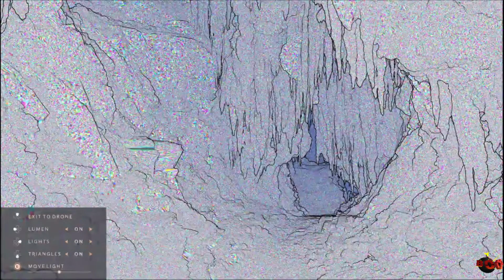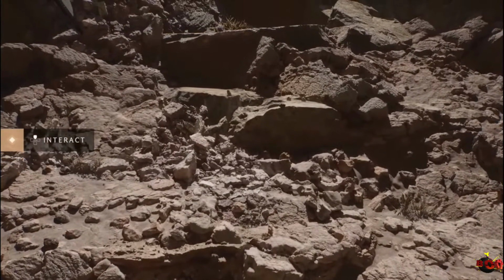Unreal Engine 5 - Saiu a Primeira Gameplay No PS5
A Epic Games anunciou o lançamento da Unreal Engine 5 em 2021, introduzindo sistemas chamados de Nanite e Lumen. Junto, mostrou uma demo de gameplay rodando diretamente, em tempo real, num PS5 dev kit.

Neste vídeo mostro um pouco da demonstração de gameplay da Unreal Engine 5 mostrando o que é possível num PlayStation 5.

A Epic confirmou que a Unreal Engine 5 é compatível com geração atual (Xbox One, PS4 e Nintendo Switch), próxima geração (PS5 e Xbox Series X), PC, Mac, iOS e Android.

A demo, até onde sabemos, roda nativamente em 1440p 30fps e recebe um upscale para 4K. Upei o vídeo em 4K.